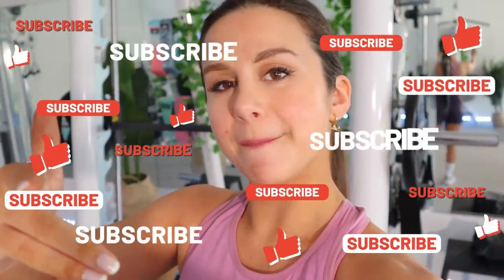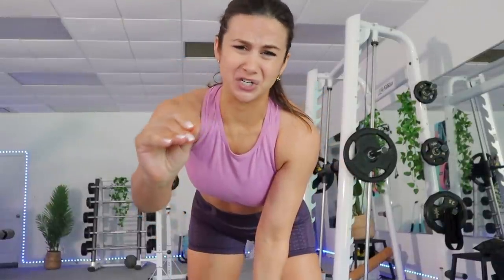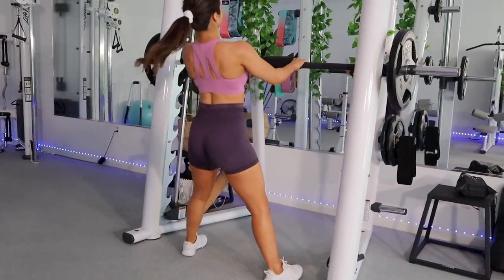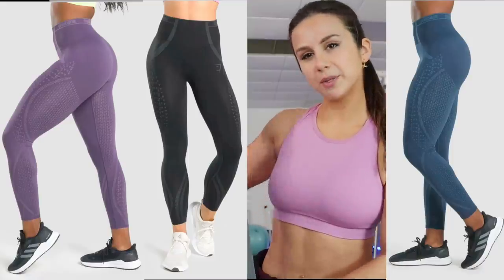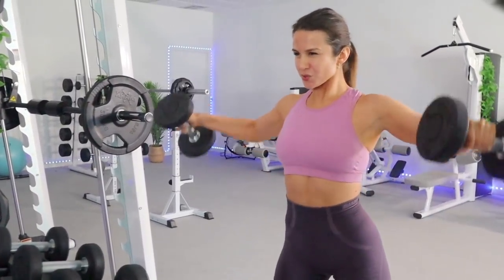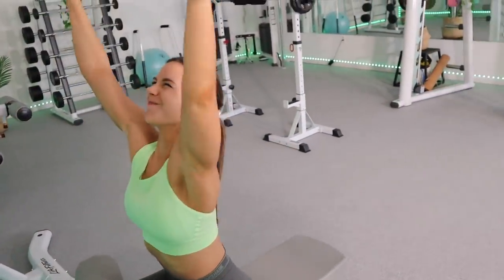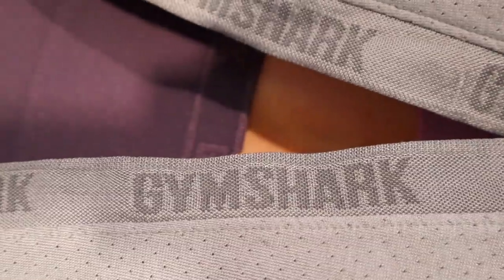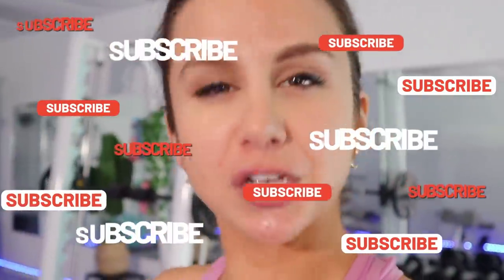WTF?! GYMSHARK APEX SEAMLESS NEW RELEASE TRY ON HAUL REVIEW!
GYMSHARK APEX COLLECTION! -

Hey boos!
Coming at you today with a try on haul & review of Gymshark’s NEW APEX SEAMLESS COLLECTION!!

This collection was MASSIVELY under hyped, and we’re here to give it the attention it deserves! We’ve got some Gymshark Apex leggings, sports bras, shorts, and tanks that we’ll be going over to see if this collection is a dope fit FOR YOU!

CHAPTERS-
Intro- 0:00 - 1:47
Housekeeping- 1:48 - 2:16
Gymshark Apex Seamless Shorts- 2:17 - 6:12
Gymshark Apex Seamless Leggings- 6:12 - 8:00
Gymshark Apex Seamless Sports Bras - 8:01 - 10:11
Gymshark Apex Seamless Tank- 10:12 - 11:50
Outro- 11:51 - 13:34

*Height: 5' 3"
*Bust: 31"
*Waist: 25"
*Hips: 37"
*Inseam: 25"